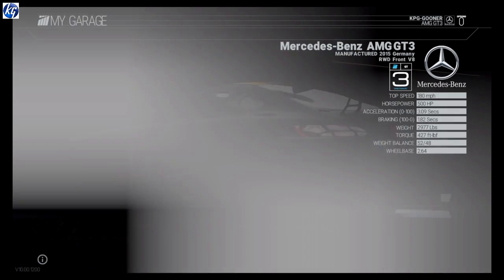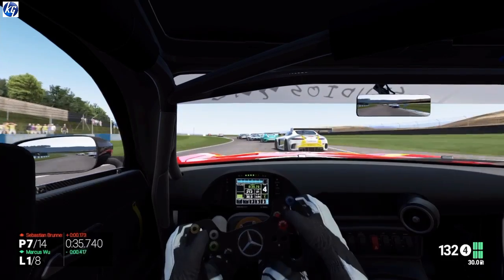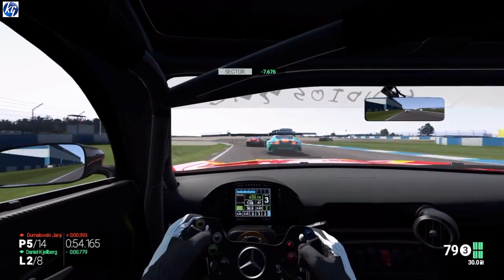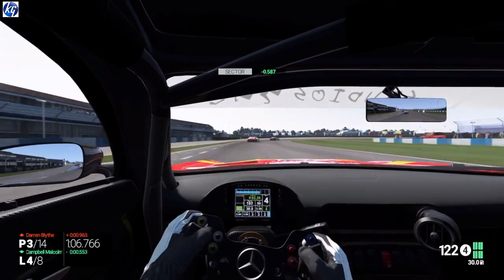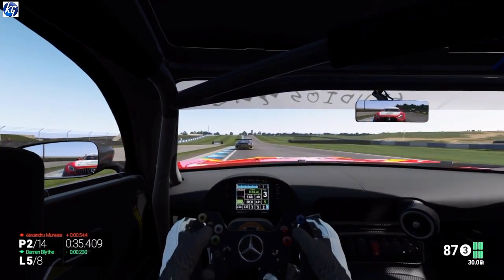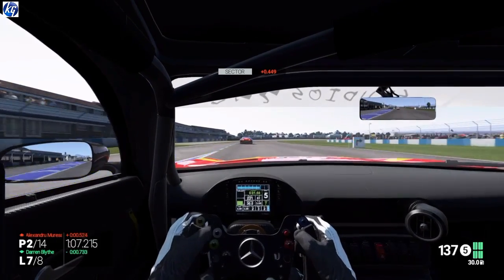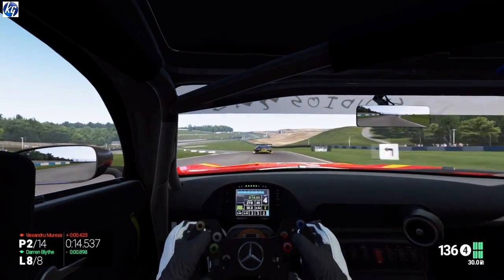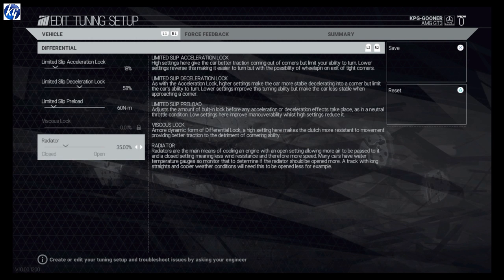Project cars Mercedes-Benz AMG GT3 Race & Base setup - ps4 gameplay -#10 free car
Using Thrustmaster T300rs
RACING PRO STAND

PROJECT CARS is the most
authentic, beautiful,intense and technically-advanced racing game on the planet.

THE ULTIMATE DRIVER JOURNEY
Beyond reality graphics & handling
Created and approved by gamers & racing pros
Unprecedented motorsports & track roster.

Xbox one gamer tag : JTF GoOnEr14